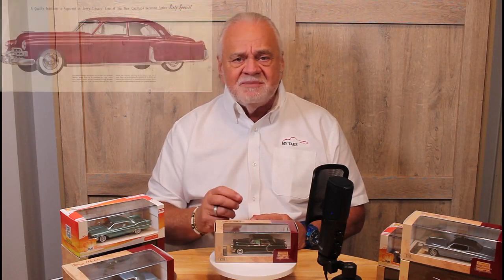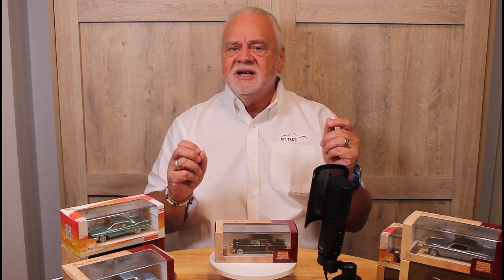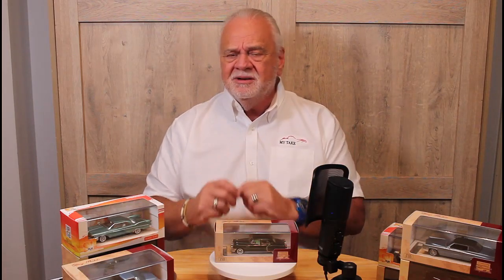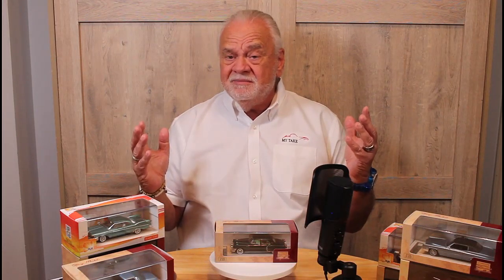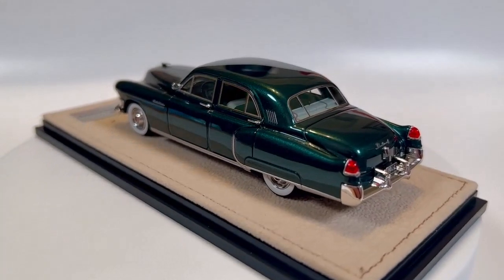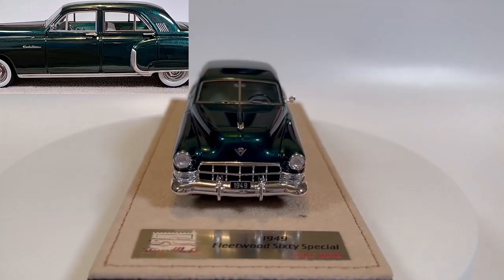Unboxing Stamp's '49 Cadillac Fleetwood Sixty Special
Stamp hits another home run with an iconic design and near-flawless execution.